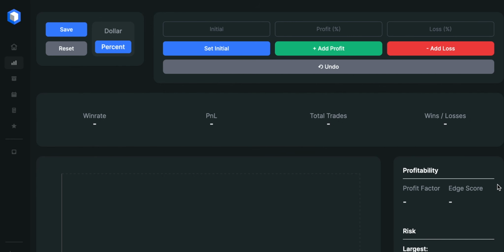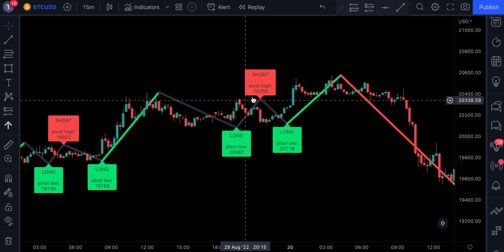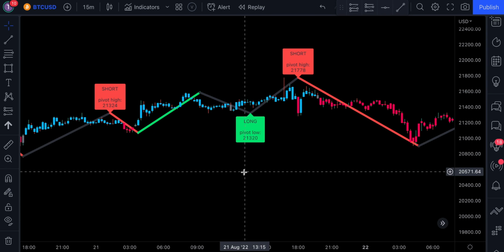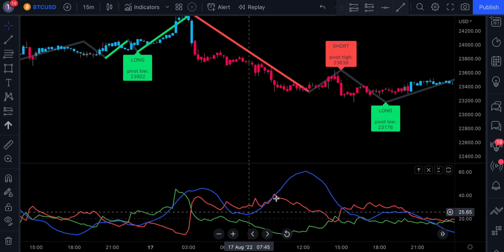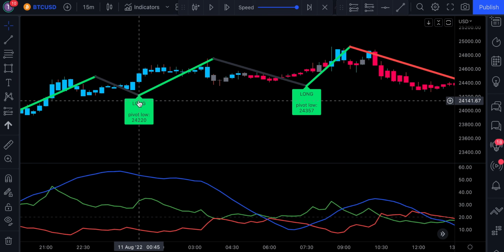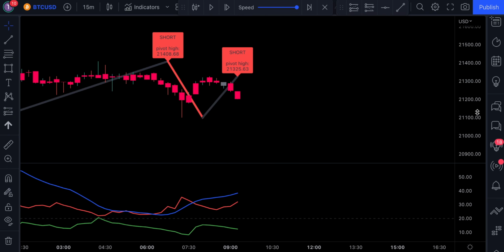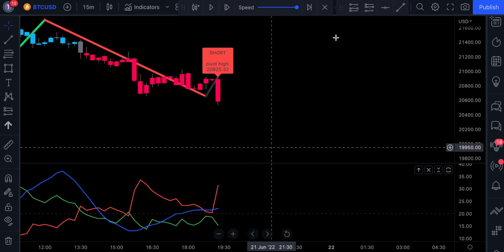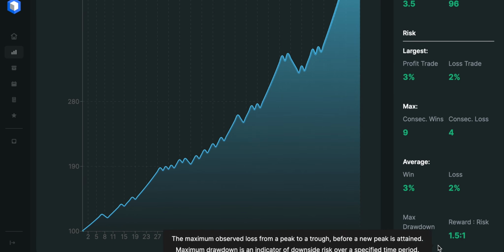Momentum Based Zigzag: Magic Buy and Sell Indicator Finds Perfect Trade Entries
Super easy to use Momentum Based Zigzag indicator by Peter_O identifies the zigzag patterns with high accuracy. The indicator works very well on crypto market - Bitcoin and Ethereum. It can be used for day trading, swing trading and scalping. I will build a full strategy with this indicator and 2 more TradingView tools. The strategy is super smart and accurate.